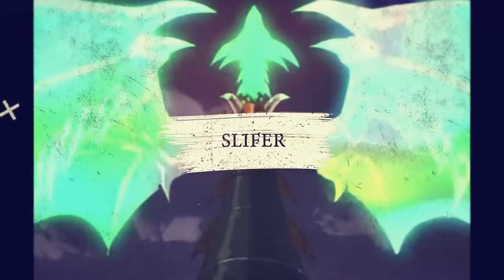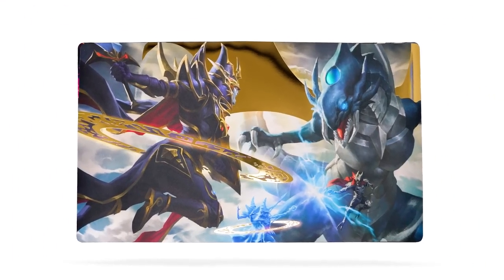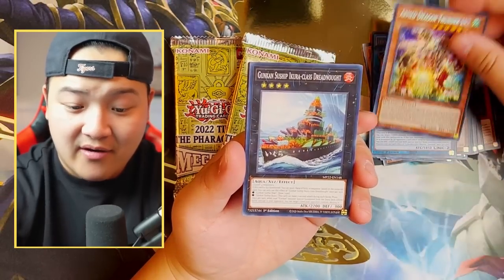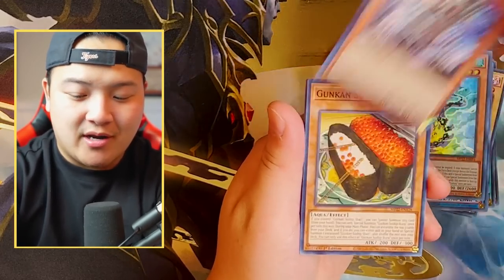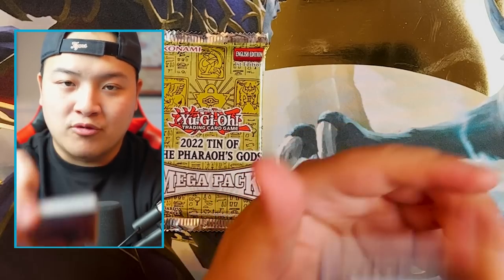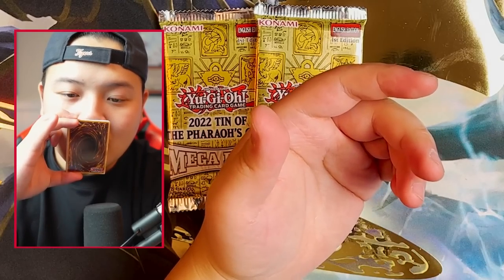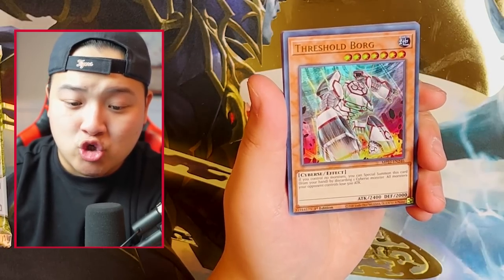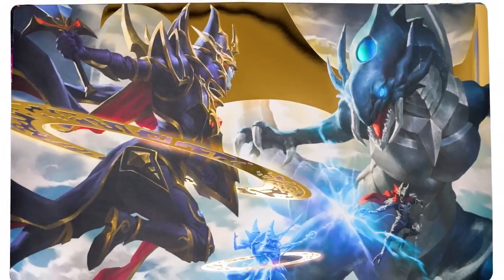OPENING KONAMI'S *NEW* YU-GI-OH! TIN OF PHARAOH'S GODS BOX! (Obelisk, Slifer, Ra Box)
🔥 Battle Of Chaos HOLO Series is now LIVE. ONLY 300 are available! This Playmat is will not be restocked, so DON'T MISS Out! Secure one and be part of history today

@ teamsamuraix1